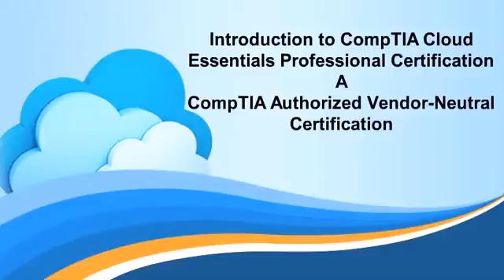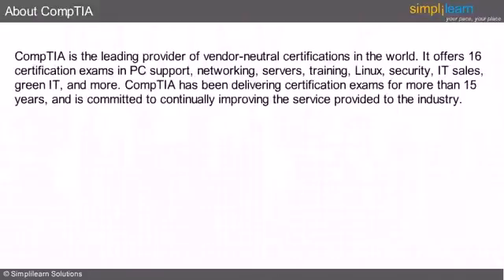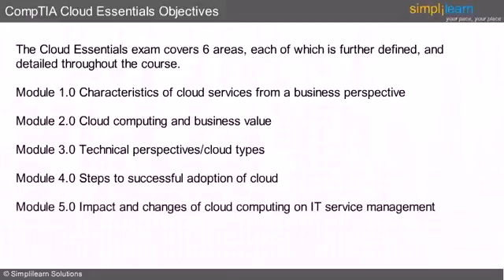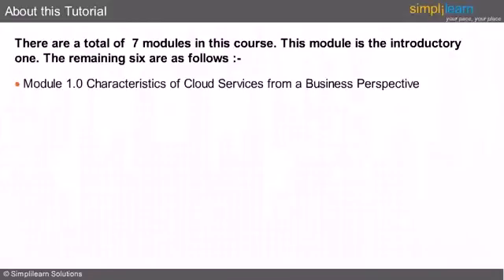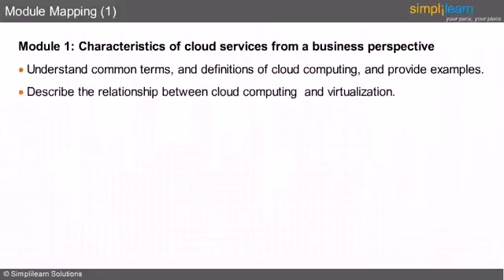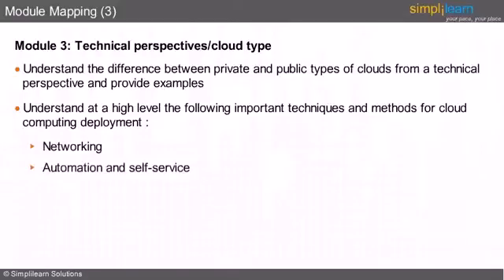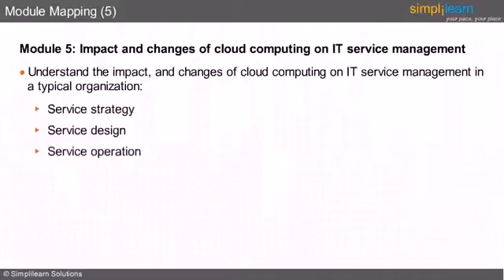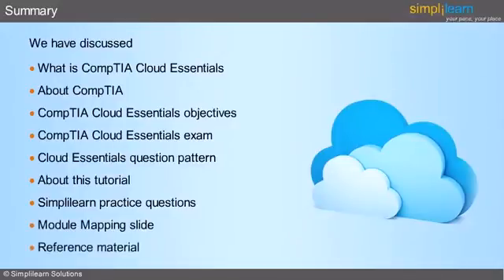Introduction To CompTIA Cloud+ Certification Training | Simplilearn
️️🔥 Professional Certificate Program in Cybersecurity, delivered by Simplilearn in collaboration with Purdue University

This video talks about:
1.Introduction to CompTIA Cloud Essentials Professional Certification
2.Agenda - What is CompTIA Cloud Essentials
3.About CompTIA
4.CompTIA cloud Essentials Objectives

✅ Key Features
- 8X higher interaction in live online classes conducted by industry experts